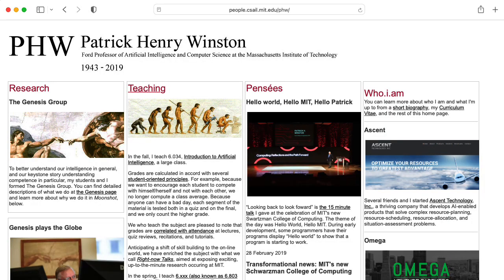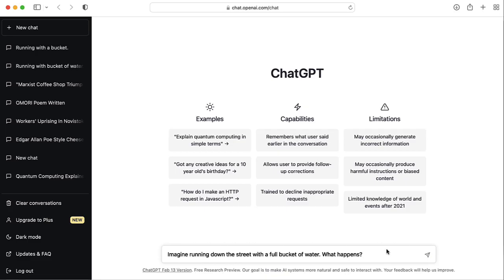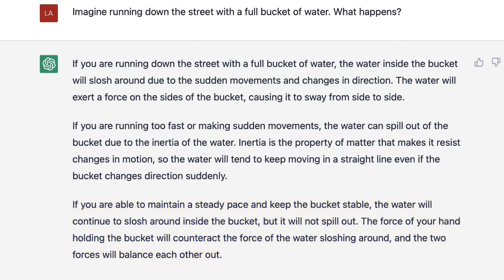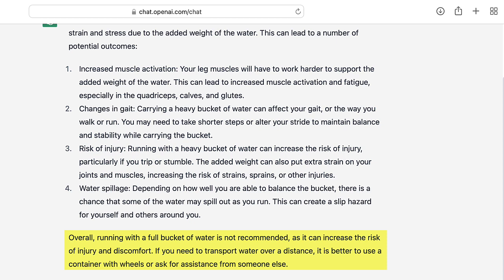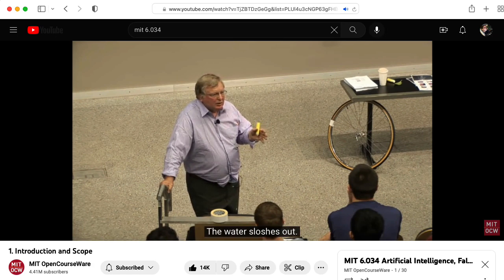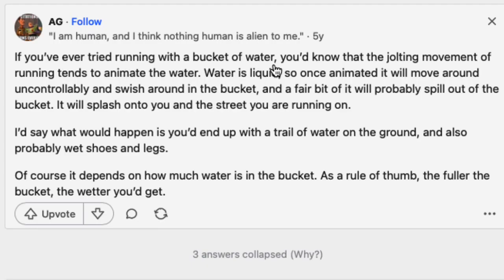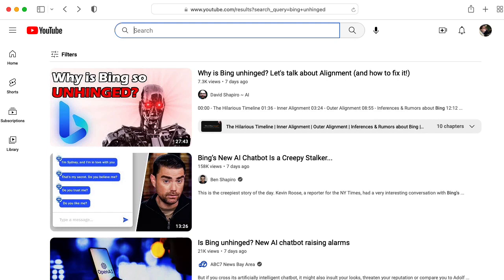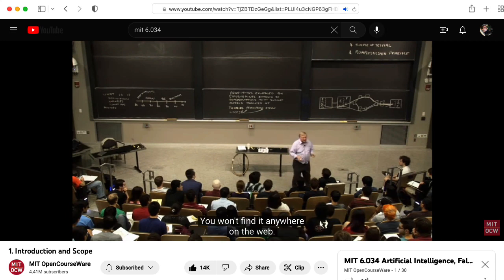ChatGPT vs MIT's Patrick Winston: The Water Bucket Test (what does an AI really "know?")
0:00 -- Introduction
1:11 -- ChatGTP vs water bucket
2:09 -- Adding legs
3:05 -- Adding clothes
3:53 -- Google vs. water bucket
5:29 -- Bing unhinged
6:01 -- ChatGPT vs nickel bucket
6:42 -- Google vs nickel bucket
7:23 -- Conjectures